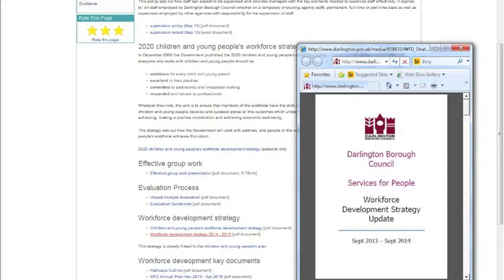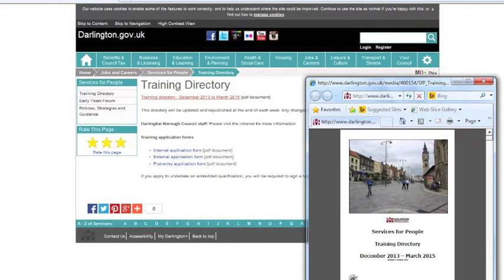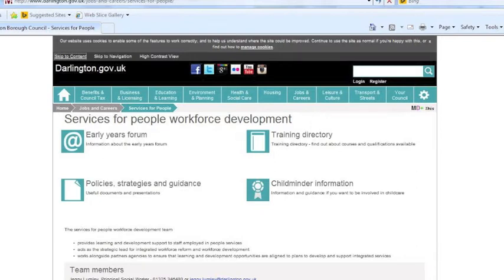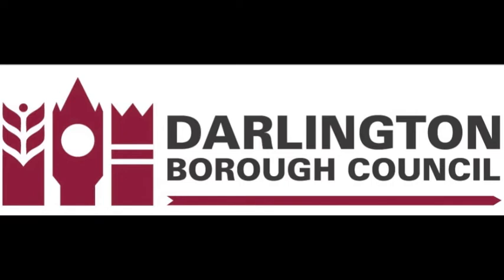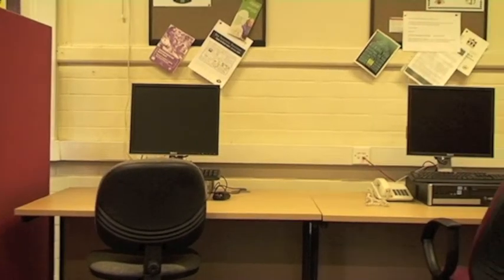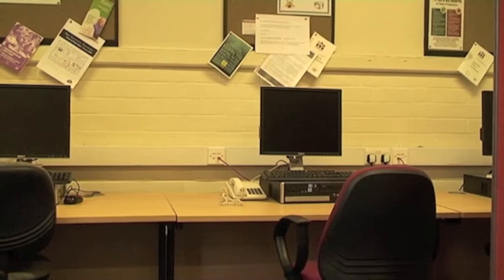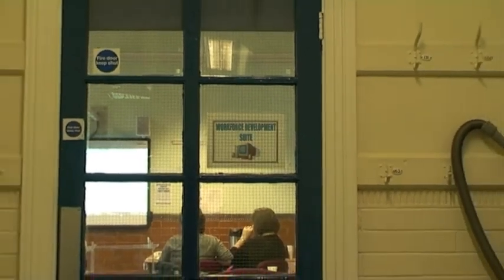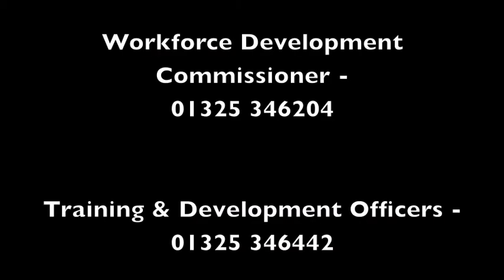Pen Picture : Workforce Development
Find out more about our Workforce Development team!